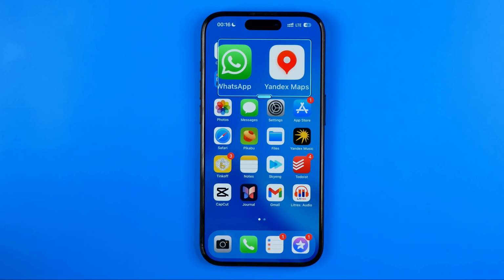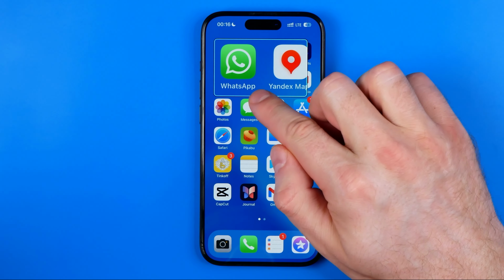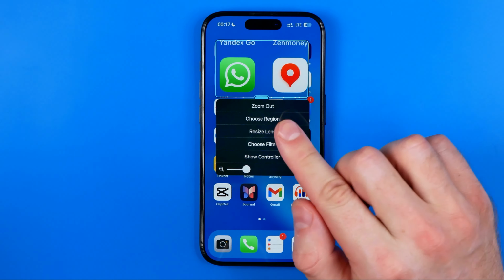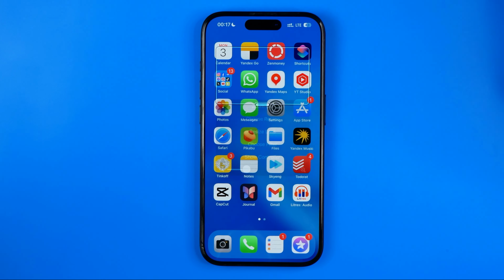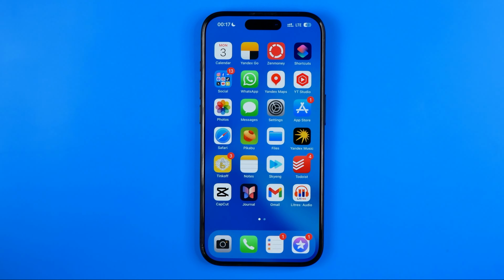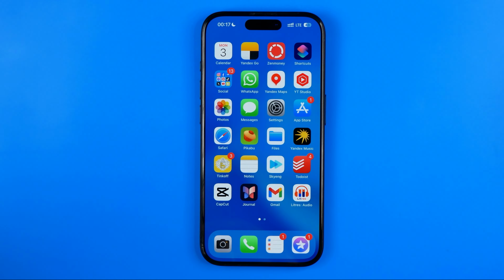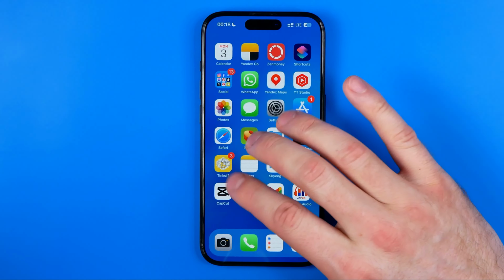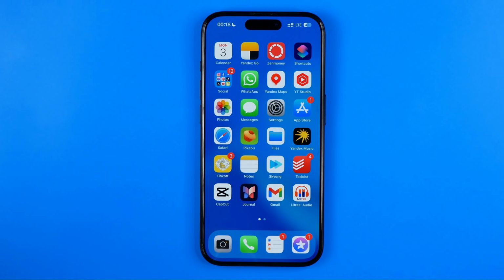How to Turn Off Zoom on iPhone Home Screen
Here's how to fix iphone stuck in zoom mode! In this video I will show you how to zoom out on iphone. Be sure to watch the video to the very end. You will learn how to disable zoom mode on iphone. That's easy and simple to do!